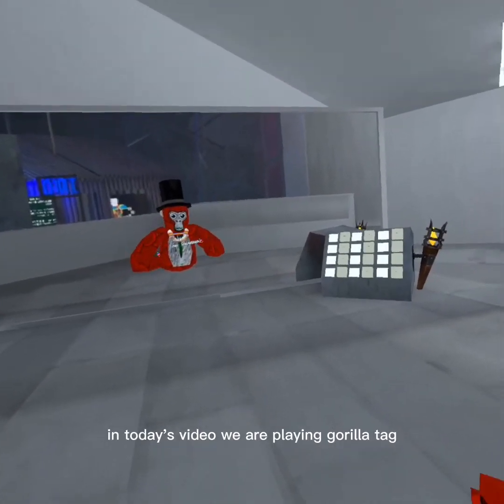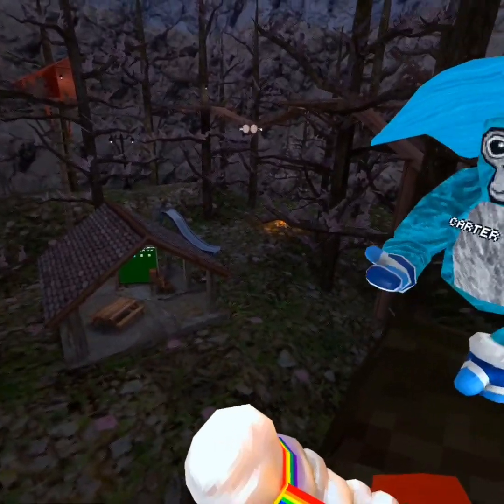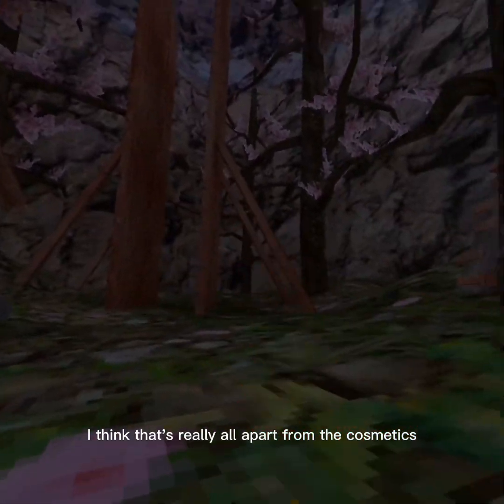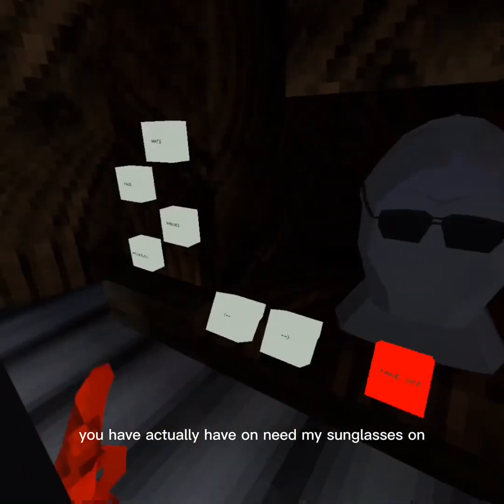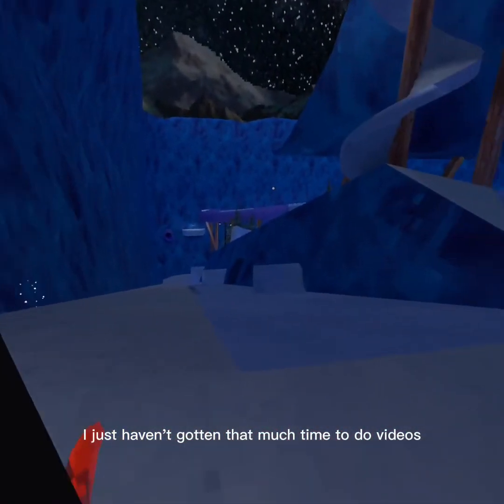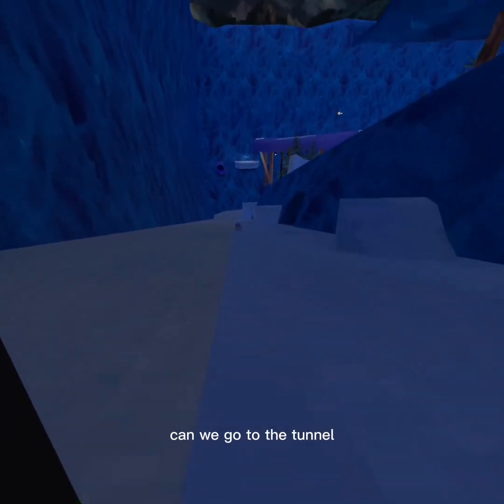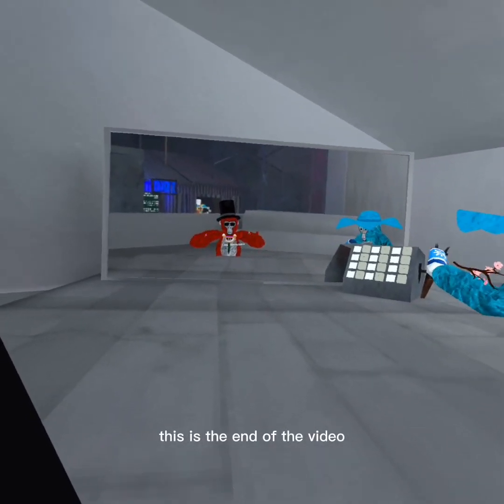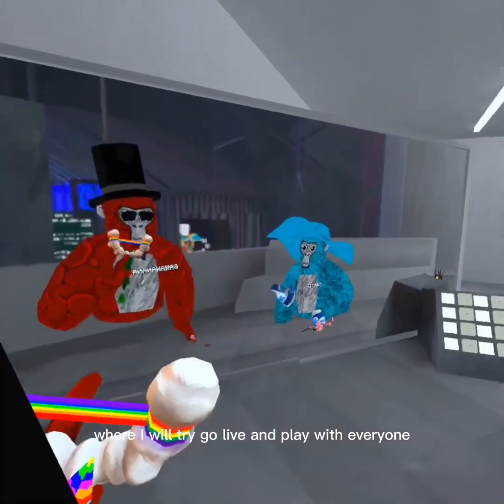Gorilla tag new flashback update